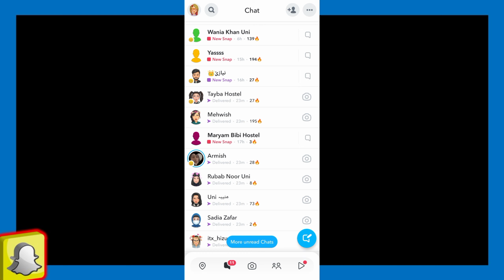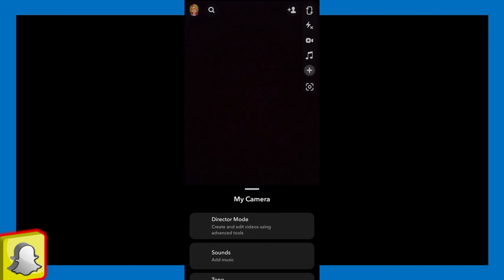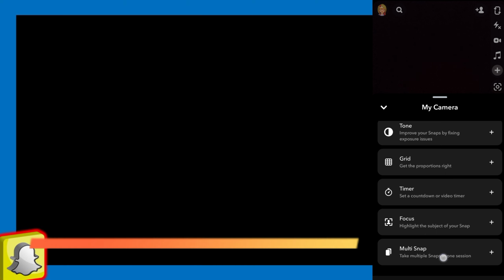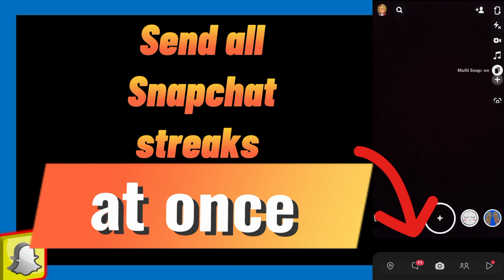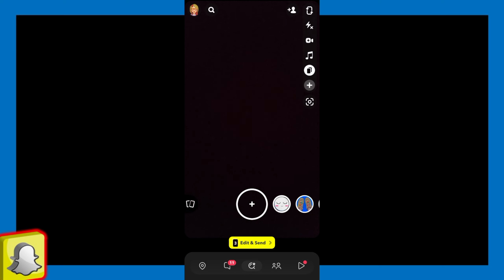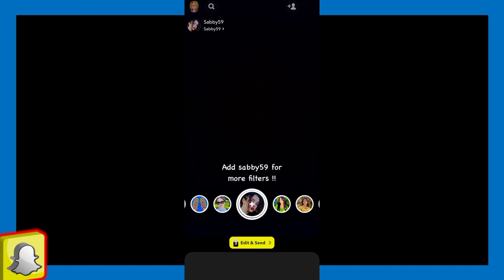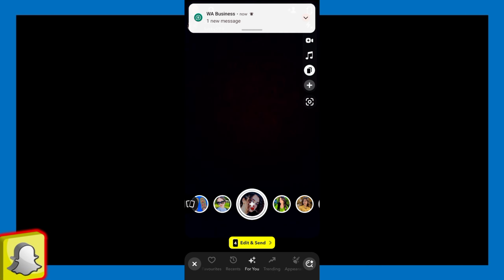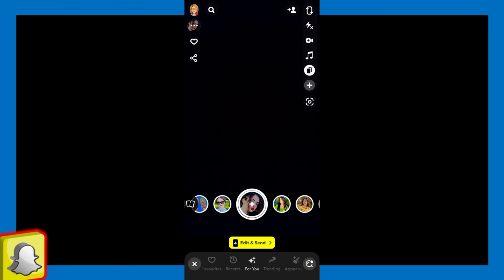How to Send All Snapchat Streaks at Once (2024)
**Maximize Snapchat Streaks: Ultimate 2024 Guide for Sending All Streaks Together!**

In this fast-paced tutorial, discover the secret to sending all your Snapchat streaks at once in 2024! 🚀 Say goodbye to individual streaks and hello to efficiency with our expert tips and tricks. Learn how to keep all your streaks alive effortlessly and impress your friends with your streak game!

🕒 Timestamps:
[introduction: 00.00]
[Send All Snapchat Streaks at Once: 12.08]

**Queries Solved:**
- Snapchat streaks 2024
- Sending multiple streaks
- Managing streaks efficiently